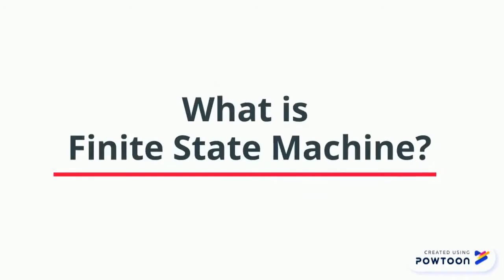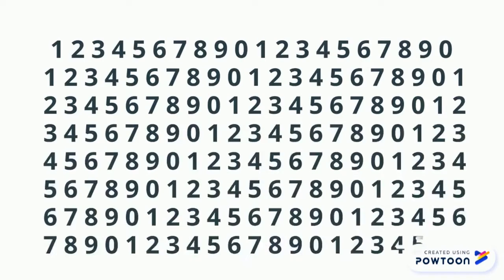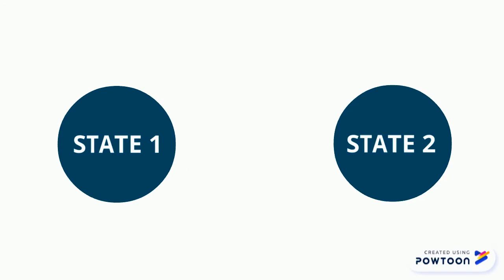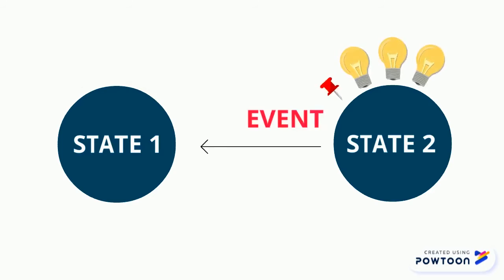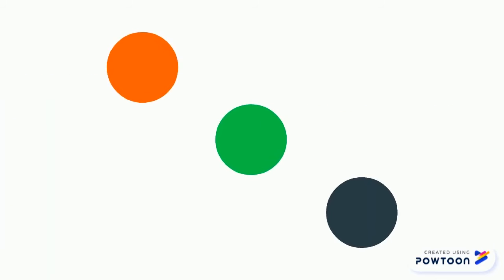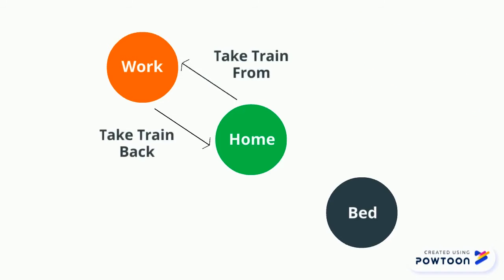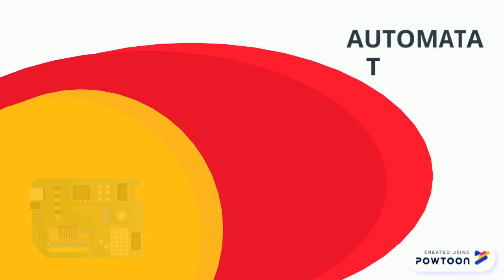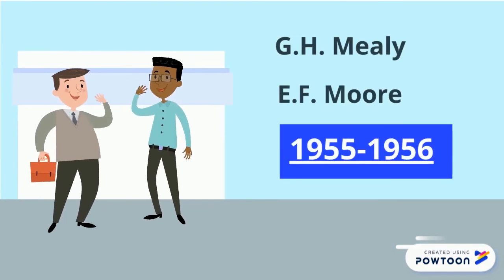Finite State Machine Computer Networking BaSCII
By:
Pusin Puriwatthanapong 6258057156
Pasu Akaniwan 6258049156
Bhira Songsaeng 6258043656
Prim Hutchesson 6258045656